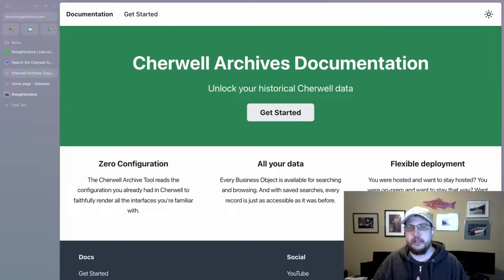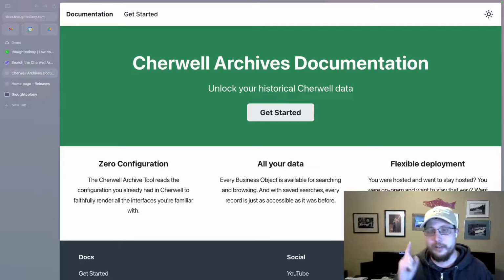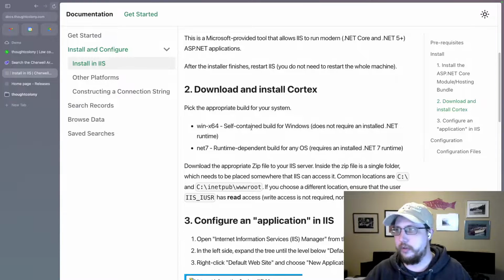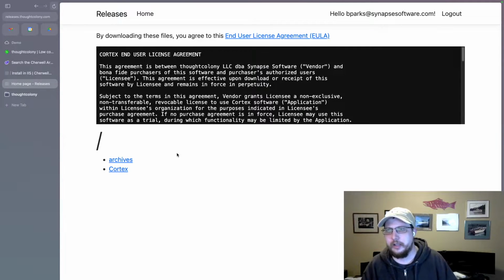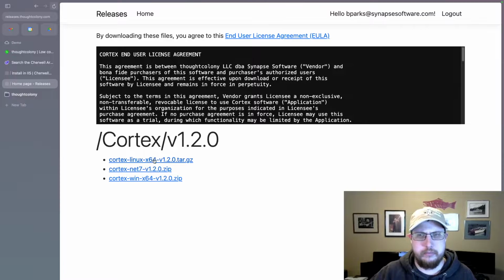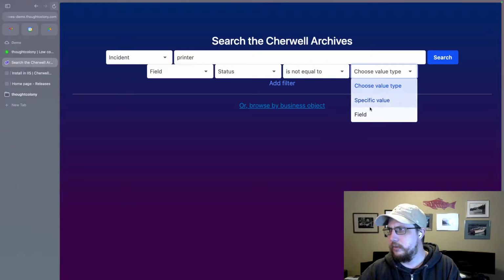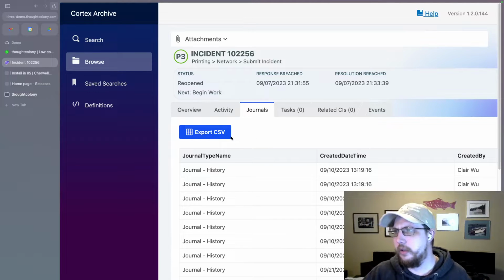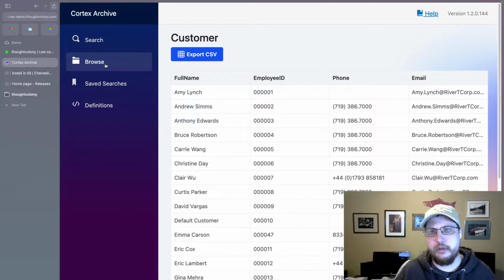Cortex 1.2: Overview, Documentation, How-to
In this video, I show off both what's new in Cortex 1.2 and what's always been in Cortex from the beginning, along with information on how to get Cortex running for yourself.